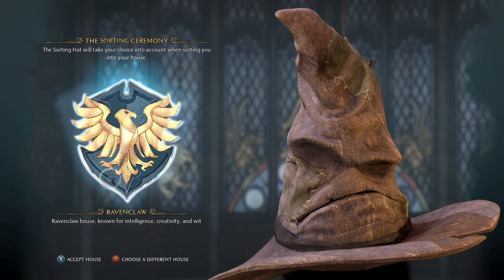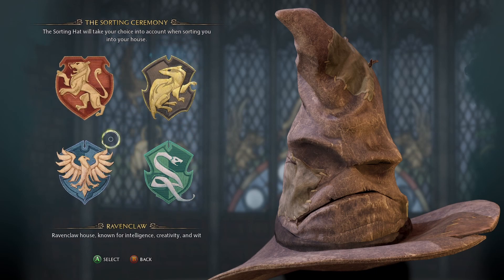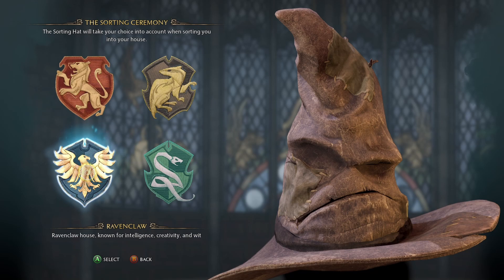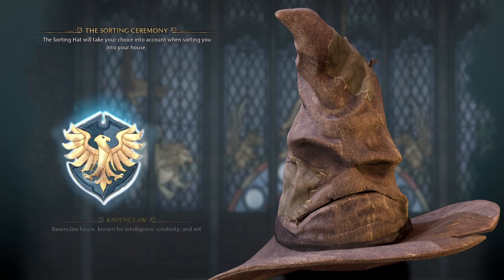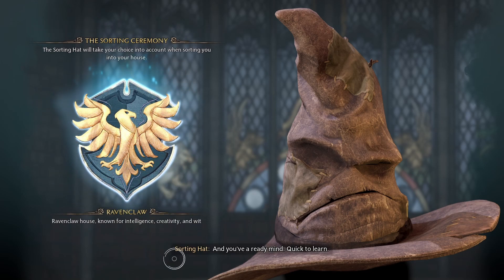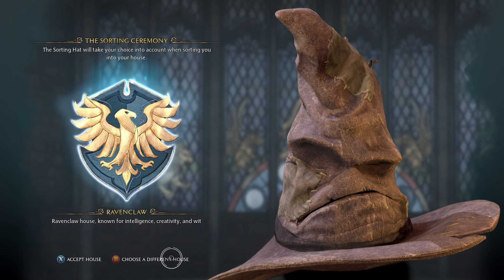Hogwarts Legacy how to pick your house, (sorting hat quiz guide)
This Hogwarts legacy sorting ceremony guide will show you how to get whichever house you want to play on your first attempt at the hat quiz.

This Hogwarts Legacy house selection guide will show you how to figure out the Hogwarts Legacy house sorting so you can either get the Hogwarts Legacy Slytherin house, the Hogwarts Legacy Gryffindor house, the Hogwarts Legacy Hufflepuff house, or the Hogwarts Legacy Ravenclaw house. As for which is the Hogwarts Legacy best house to choose, that's really not important and more so up to you for lore related reasons from your pre-existing background of liking the Harry Potter series.

The Hogwarts Legacy house differences are not totally game breaking, and the Hogwarts legacy house choice, while it does matter some, won't dramatically change the outcome of the game. If you want to get the right house during your Hogwarts Legacy house sorting quiz then you'll want to choose the right Hogwarts Legacy sorting hat quiz answer. But if you get it wrong it doesn't matter because the game just lets you choose anyway. But if you're Hogwarts Legacy which house to choose or Hogwarts Legacy which housei s the best, I wouldn't worry about it too much and I would pick mainly based on lore reasons or which one best suits your personality. The Hogwarts Legacy sorting test is actually really easy, it's only the second question that really matter.